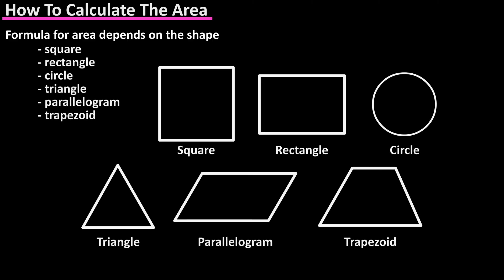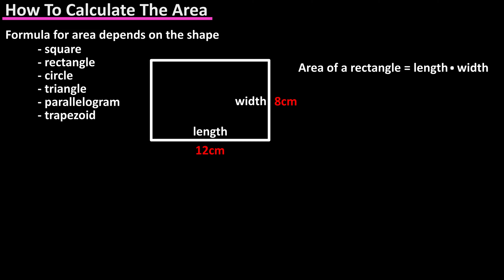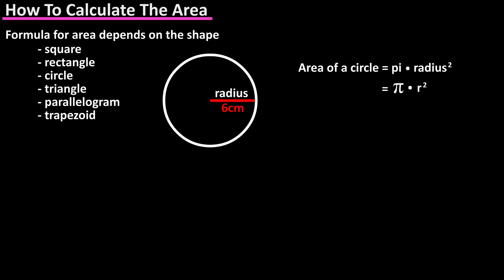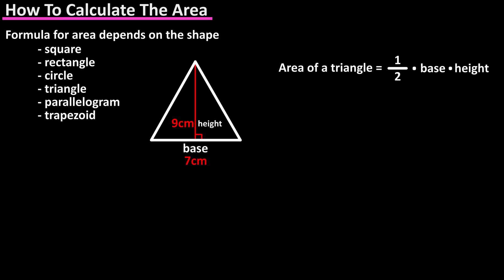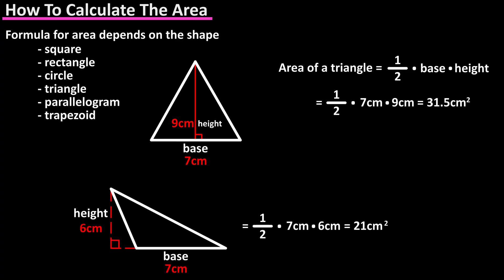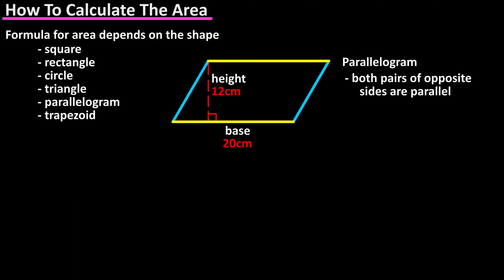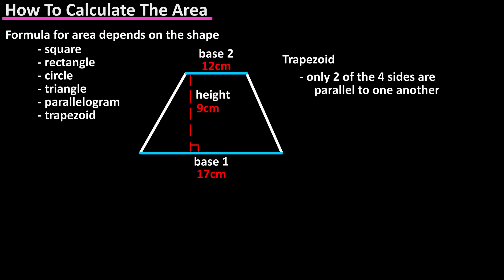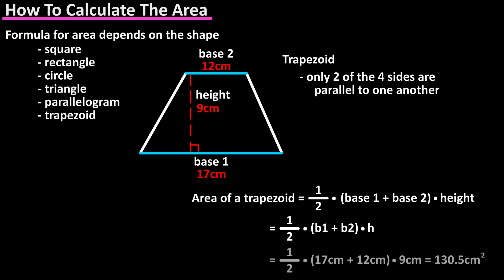How To Find Calculate The Area - Of A Square, Rectangle, Circle, Triangle, Parallelogram, Trapezoid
In this video we discuss how to calculate or find the area of a square, a rectangle, a circle, a triangle, a parallelogram, and a trapezoid.  We go through the formulas for each of these and do an example for each of these.

Transcript/notes
The formula for calculating area depends on the shape of the object you want to calculate the area of, and in this video we are going to cover a square, a rectangle, a circle, a triangle, a parallelogram, and a trapezoid.

Starting with a square in which all sides are of equal length.  The formula is L squared or length times length.  In this example, the length is 7 centimeters, so it would be 7cm squared or 7cm times 7cm, which equals 49cm squared, because there is 2 cm in the multiplication.

The formula for calculating the area of a rectangle is length times width.  So, in this example that would be 12cm times 8cm, which equals 94cm squared.

The formula for calculating the area of a circle is Pi r squared.  Pie is a constant that is approximately equal to 3.14, r is the radius of the circle, which is half of the distance across the circle.  So, in this example the radius is 6cm, and using the formula we have approximately 3.14 times 6cm squared, which equals approximately 113.04 cm squared.

The formula for the area of a triangle is one half, or 1 over 2 times the base of the triangle times the height of the triangle.  In this example we have one half times 7cm times 9cm, and calculating out the answer is 31.5cm squared.  And here is an example of a triangle where one of the angles is greater than 90 degrees.

The formula for the area of a parallelogram, which has 4 sides, and both pairs of opposite sides are parallel, is base times height.  In this diagram our formula is 20cm times 12cm, which is 240cm squared.

The formula for the area of a trapezoid, which has 4 sides with only 2 of them being parallel to one another, is one half times base 1 plus base 2 times the height.  In this formula base 1 and base 2 are the parallel sides and height is the perpendicular distance to the parallel sides.  So, h makes a right, 90 degree angle with the parallel sides.  From this diagram our formula is one half times 17cm plus 12cm times 9cm, which calculates out to 130.5cm squared.

Timestamps
0:00 Intro how to calculate the area
0:11 How to calculate the area of a square
0:30 How to calculate the area of a rectangle
0:41 How to calculate the area of a circle
1:06 How to calculate the area of a triangle
1:28 How to calculate the area of a parallelogram
1:48 How to calculate the area of a trapezoid